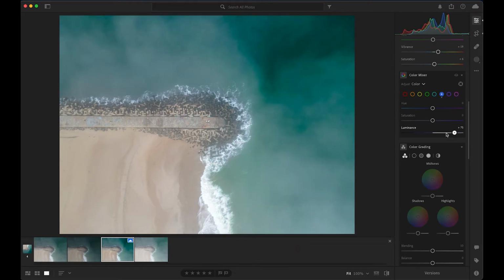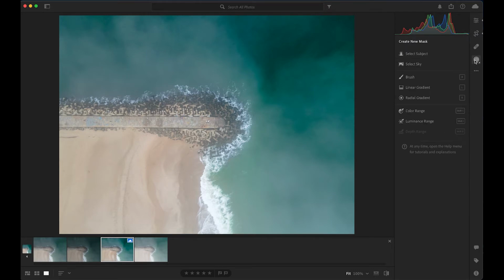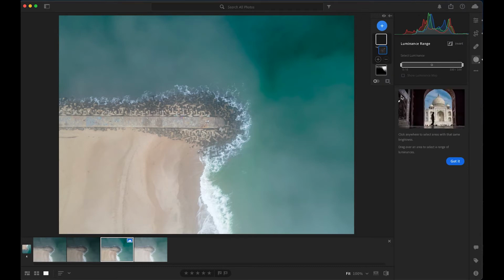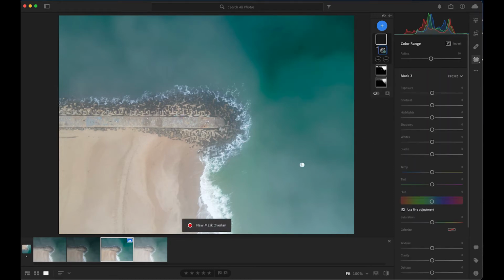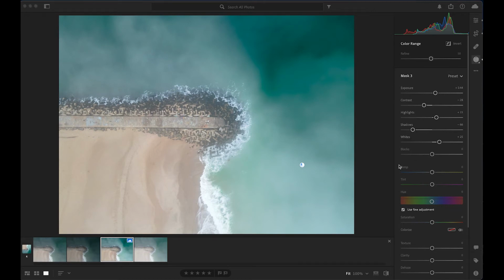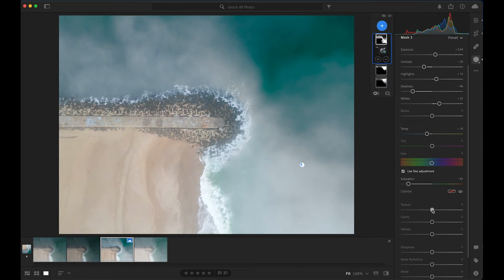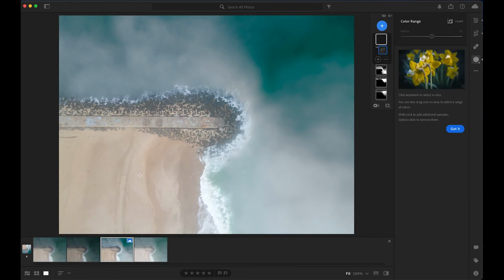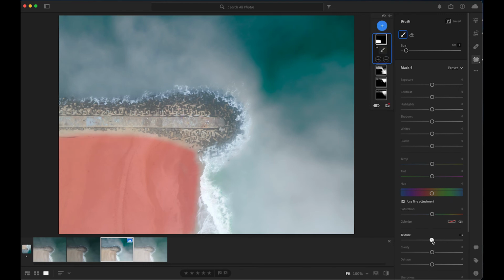Drone Photo Editing - Some Ideas - Adobe Lightroom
Here is a quick demonstration on how I edit some of my drone photos using Adobe Lightroom. Hope this gives you some ideas and inspiration when wanting to make your image pop just a little bit more. Drone used is the DJI Mavic Air 2.

Music: Epidemic Sounds - Something Different (Daxten Remix) by CLNGR feat. Matt Bloyd, Daxten